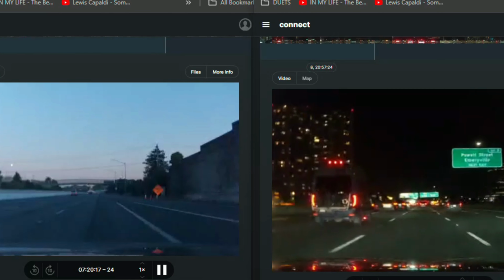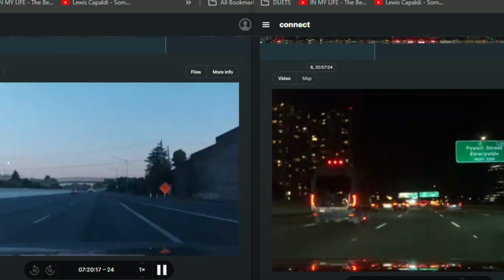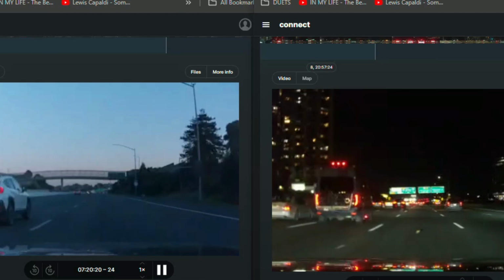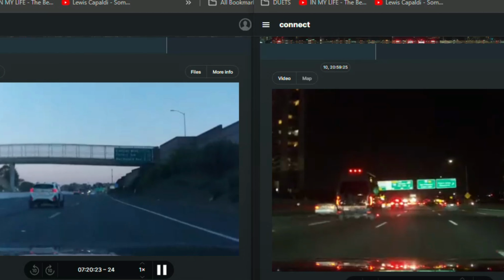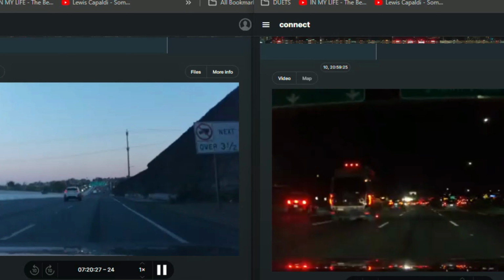[Solved?] Cause of Regression Literally Night and Day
tldr
There's Daytime Calibration where your drives works best in the daytime.
And Nightime Calibration  and yes your drive feels good at night.
Coming from daytime calibration into night time driving  and vice versa is where you gonna feel the regression  (ever so slightly) but still a regression.
FWIW    I work graveyard , go to work at nigh and go home in the morning. Tons of testing is made to get to this conclusion. YMMV

Remedy-   Steering input for a few seconds in a freeway setting.
e.g  you  manually calibrated at night on your way to work, driving backhome in the morning the drive feels a bit off but still good enough. Instead of pulling over and manually resetting calibration, you just hold the wheel .  Your drive should be good as  if you first installed  Openpilot.

Dev-C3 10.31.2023 NLP Model   Version 0.9.5